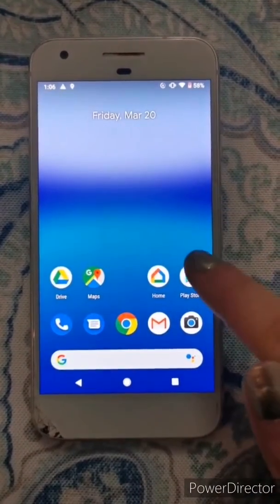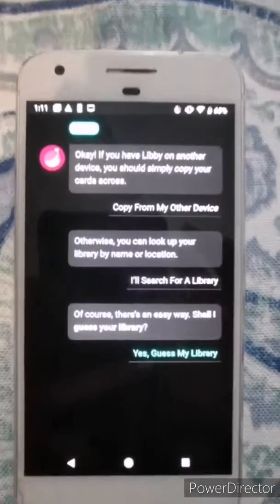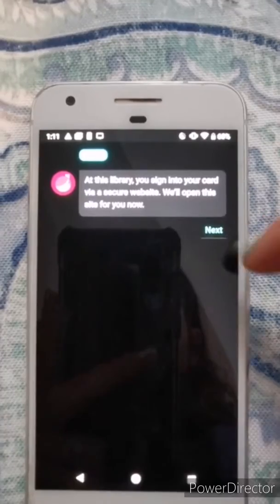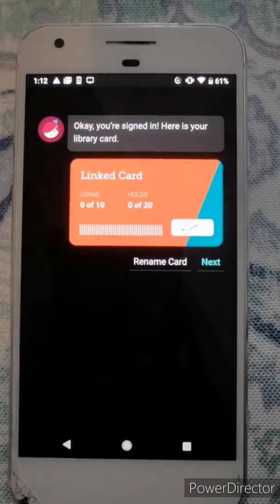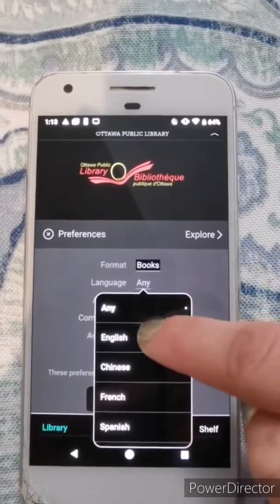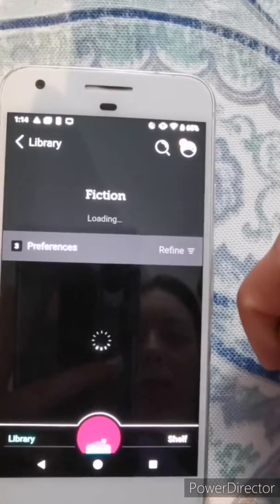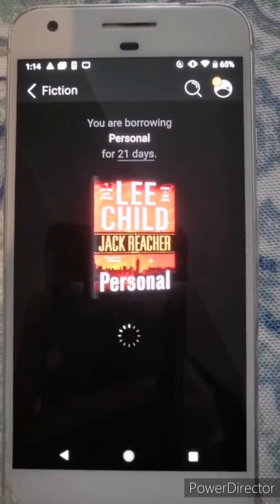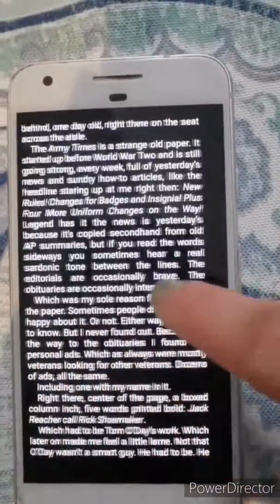How to Download Libby for E-books/Audiobooks on an Android Phone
How to download an app called 'Libby' onto your android phone to use in order to borrow e-books and audiobooks from the library.